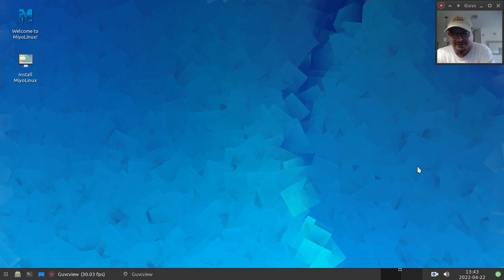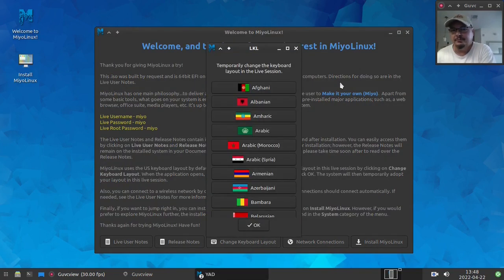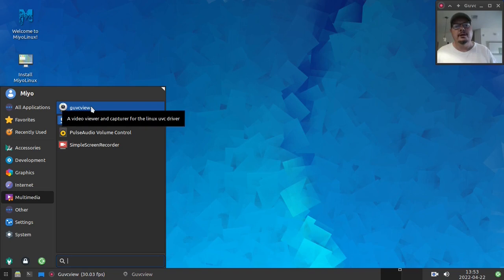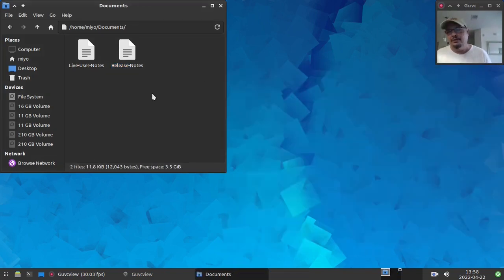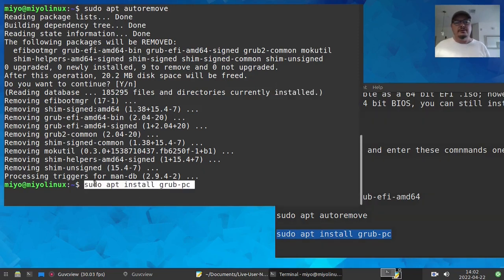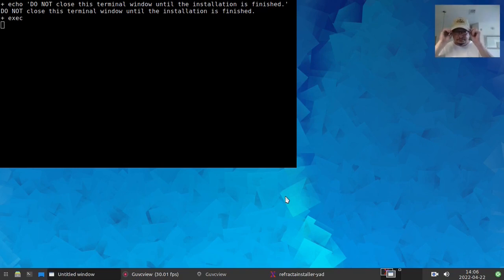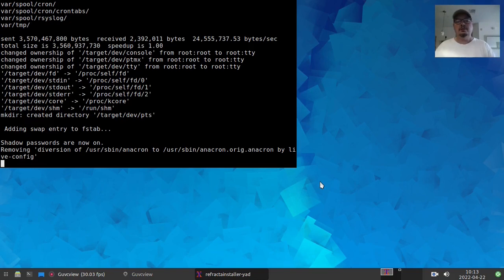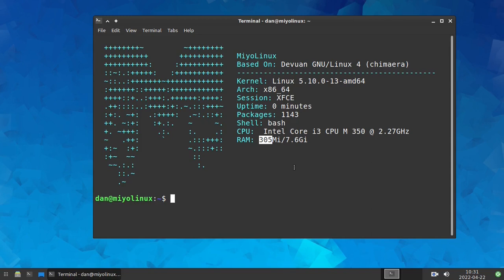Miyo-Xfce: Overview and Installation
In this video, I give an overview of the MiyoLinux Xfce system that was requested by a user.

Notes of interest...
This was a special build made by request; therefore, the only .iso available is for a 64 bit EFI computer. However, it can still be installed on a 64 bit BIOS computer if anyone is interested.
The 64 bit BIOS installation instructions are included in the Live User Notes of the live session.
There is also a fix for high RAM usage after installing the system. The fix is given in the Release Notes.

Also, a huge and special thanks to Station Sixtyseven for all of his support over the years! As I mentioned in the video, if he hadn't taken a chance on trying out MiyoLinux, then MiyoLinux most likely would never have existed beyond my own computer. Thanks ghosty!